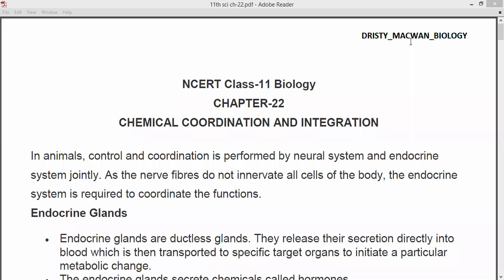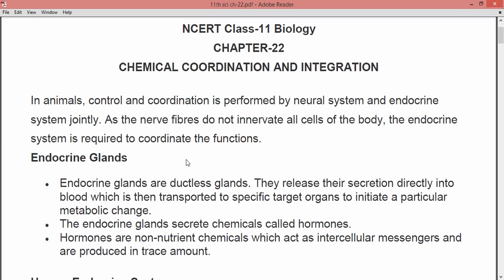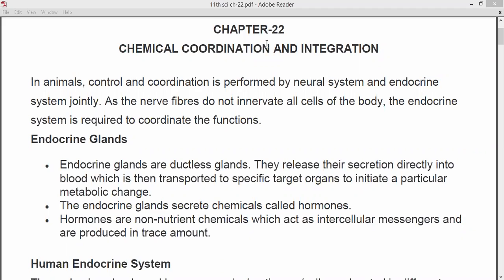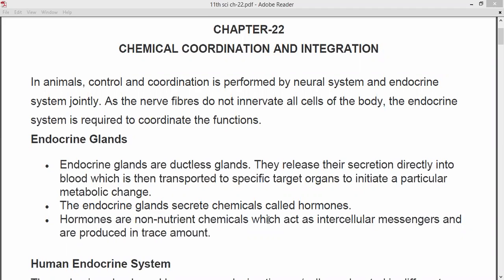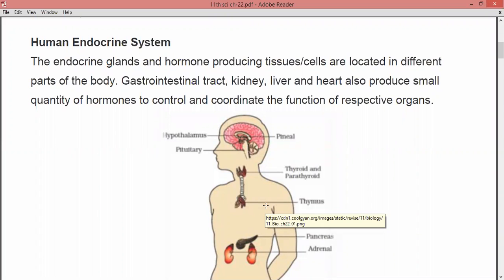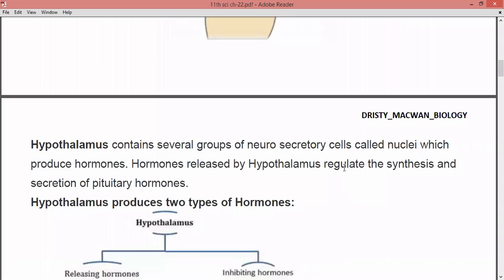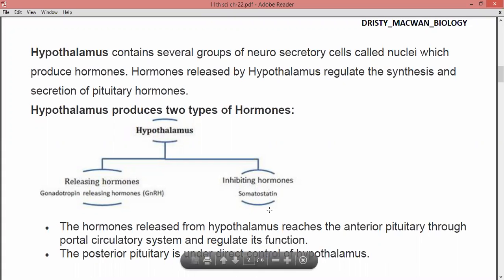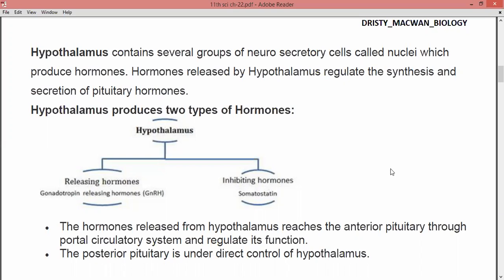NCERT | BIOLOGY | Class 11 | Ch-22 Chemical Coordination and Integration (Part-1)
Ch-22 Chemical Coordination and Integration (Part-1)
Topic - Endocrine glands - Hypothalamus